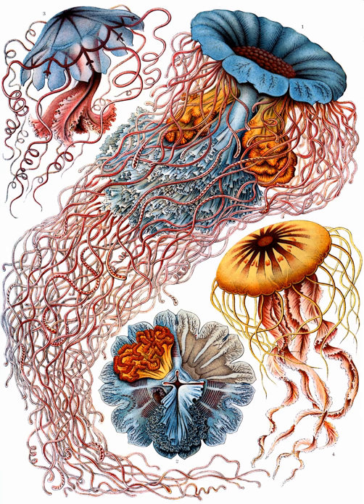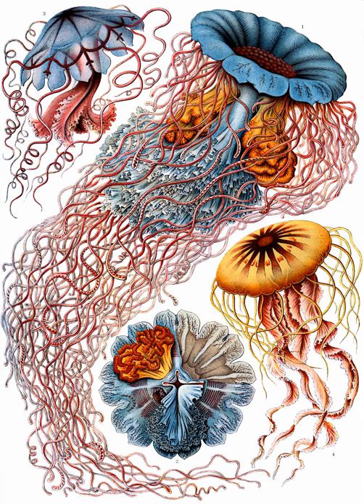Kunstformen der Natur | Wikipedia audio article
This is an audio version of the Wikipedia Article:
Kunstformen der Natur

SUMMARY
Kunstformen der Natur (known in English as Art Forms in Nature) is a book of lithographic and halftone prints by German biologist Ernst Haeckel.